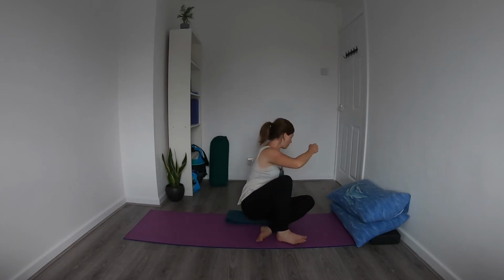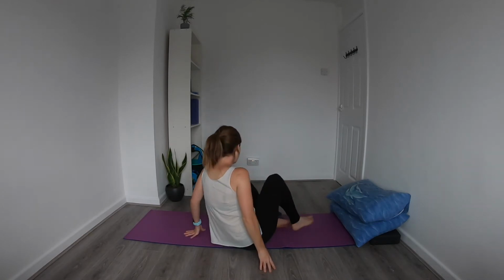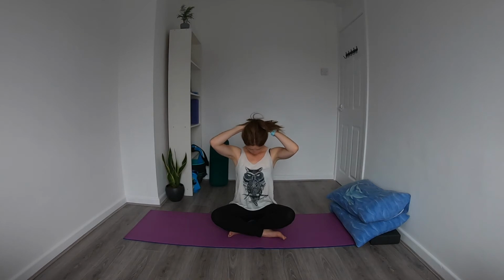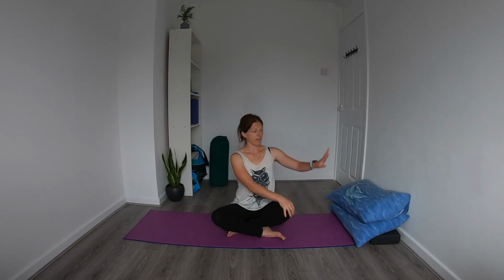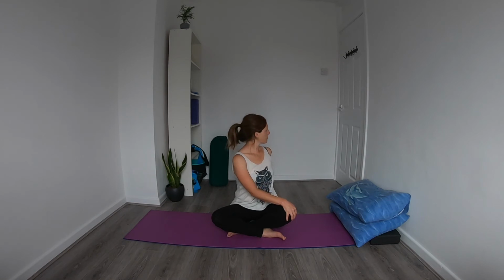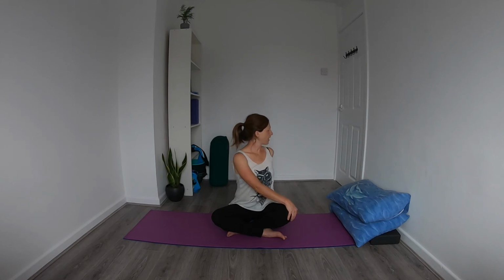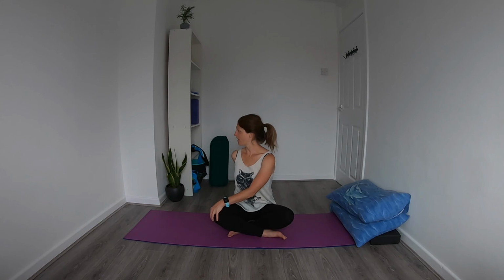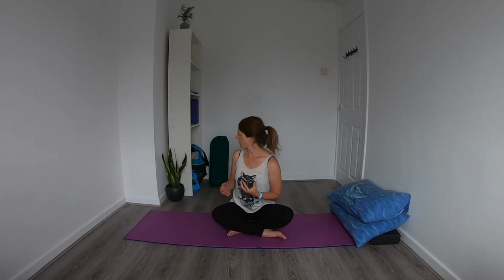Yin Yoga Neck Stretches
I'll show you how to do 3 different neck stretches that you can incorporate into your Yin yoga practice.

These three neck poses will move through all 6 movements of the neck - great for releasing neck tension, however please make sure you work within your limitations.

This is a little taster of my Yin yoga for beginners course. If you enjoyed this class, then you might enjoy this Beginner's Yin Yoga Course which you can sign up

This course will teach you how to modify yoga poses to best suit you and your needs. By the end of the course you will have the confidence and knowledge to safely modify and adjust poses to suit you and to build your home Yin yoga practice.

If you enjoyed the class then please consider donating to my chosen charity the Avon Wildlife Trust to help protect our wildlife and biodiversity

From Tuesday 3rd Nov, I’ll also be offering a weekly, donation based live streamed yoga.

Time: Every Tuesday 7-8am (UK time)
Location: Zoom
How to sign up: Donate at the link below, then drop me an email at to let me know which class you wish to join.

Beginners welcome! Instructions and link sent 10 minutes before the start of the class.

If you're new to yoga and want some help getting started, I've put together this FREE beginner's yoga pack. The pack includes:
- Beginner's Yoga Guide
- 45 minute Beginner's Yoga Class
- Two Beginner Yoga Checklists

STAY IN TOUCH - LIKE, FOLLOW, SHARE
Yoga with Kelly

And please remember yoga can be challenging, but should never be painful, so if you do feel any pain, please listen to your body and gently come out of the pose. It's up to the individual to assess whether they are ready for the class that they have chosen. If you have any medical conditions then please speak to a health practitioner or doctor prior to starting this short course. Yoga with Kelly assumes no responsibility for injuries suffered while practicing these classes.

Thank you for practicing with me today!

Stay safe! Kelly Xx

EQUIPMENT USED:
GoPro 7
LED ring light
Yoga mat